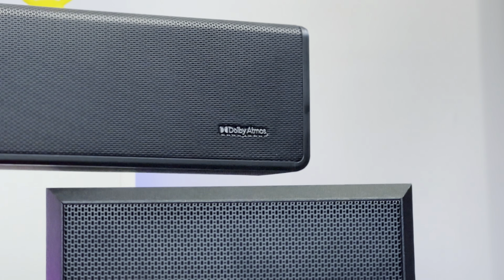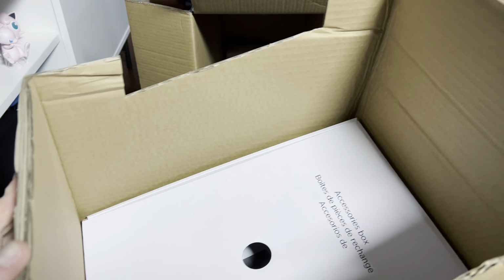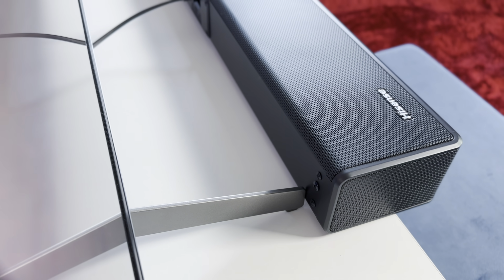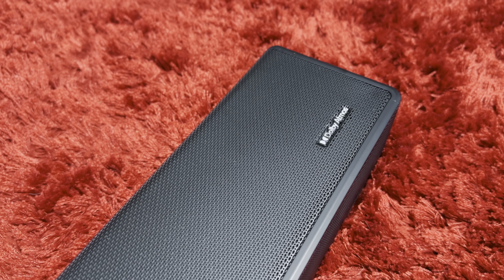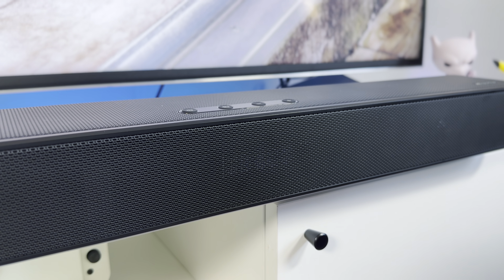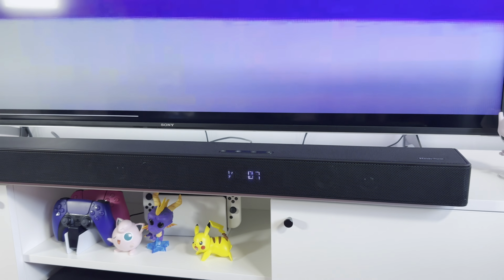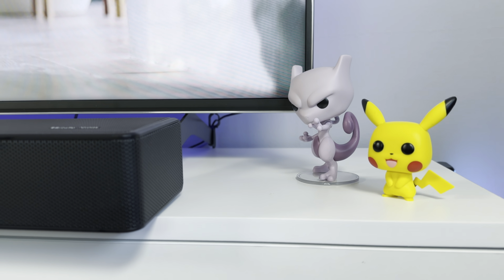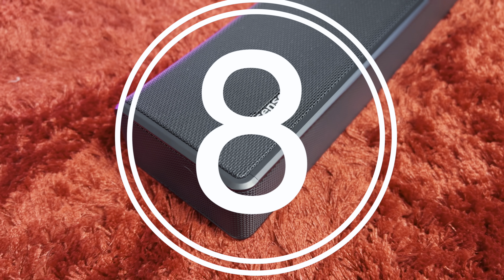Hisense U5120G Dolby Atmos Soundbar Review - Fantastic Value For Money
The Hisense U5120G Dolby Atmos Soundbar is available starting at R6.999.

Music featured in this video include